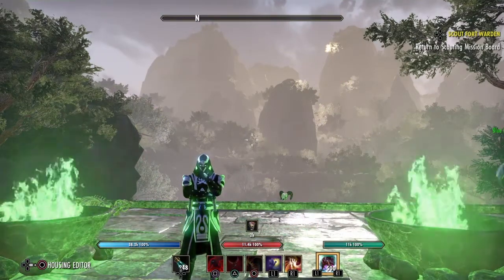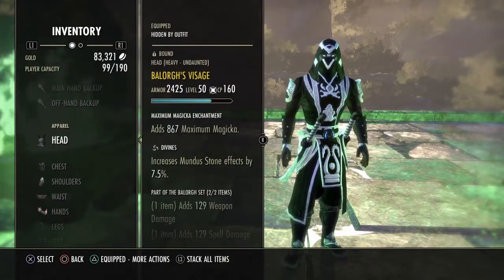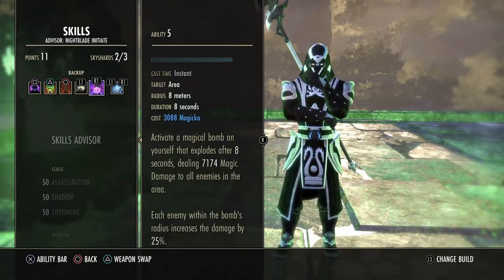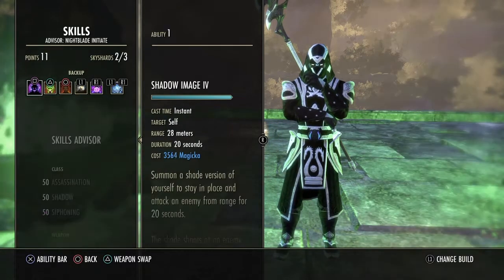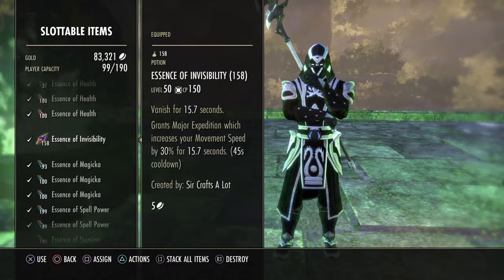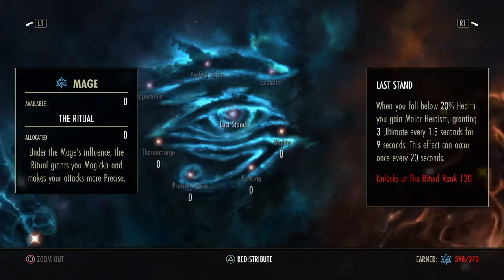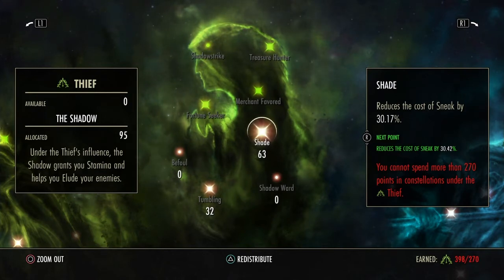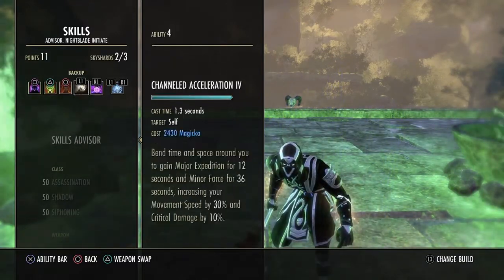ESO- Bomblade Build Harrowstorm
My bomblade build for Harrowstorm, the first of many.

Account: (NA & EU)
PSN: Sauvage__1